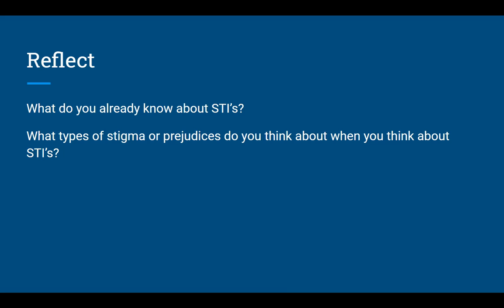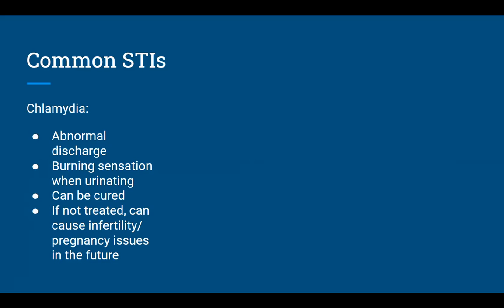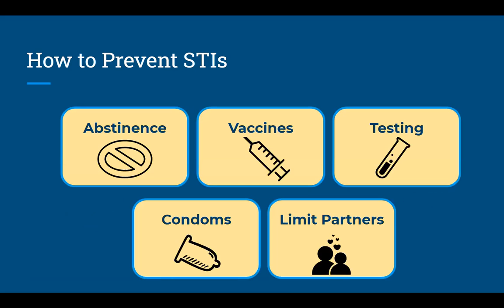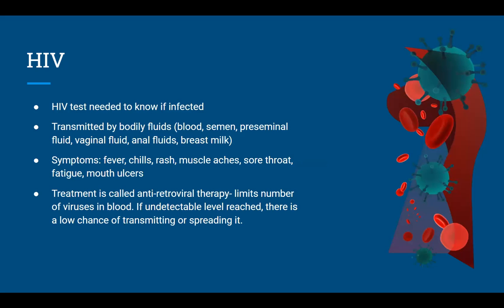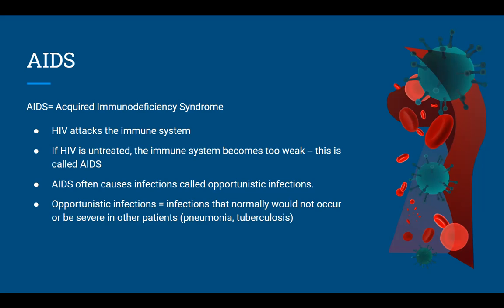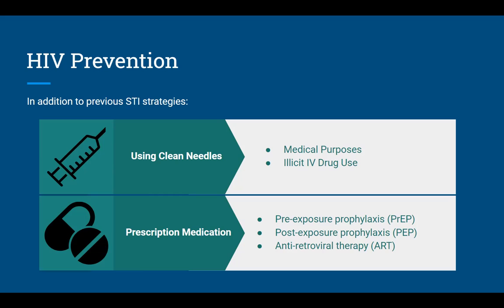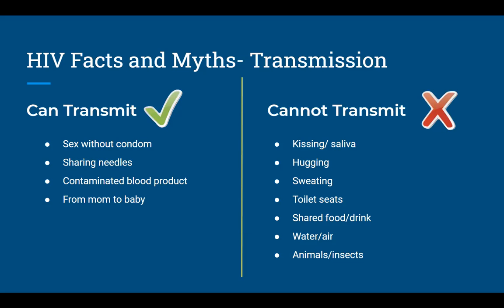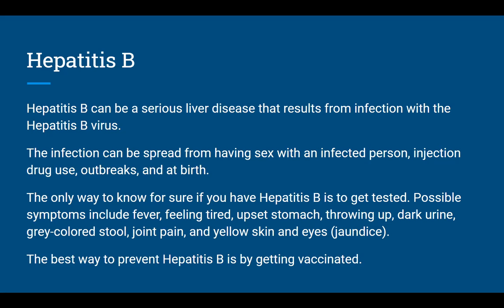STI, HepB, and HIV UT Student Presentation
This is a presentation on STI's, HepB, and HIV given by pharmacy students from the University of Toledo. We discuss common STIs and ways to prevent contraction.  Take this quiz afterward to test your knowledge